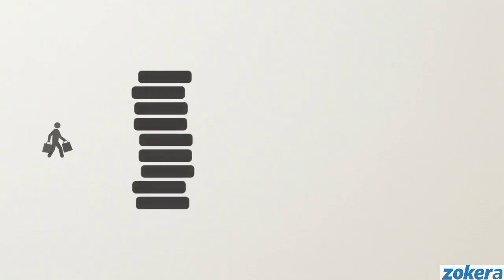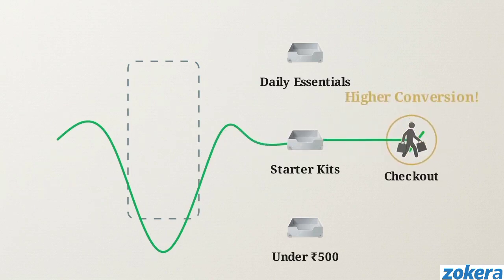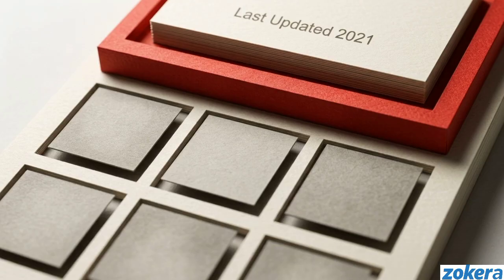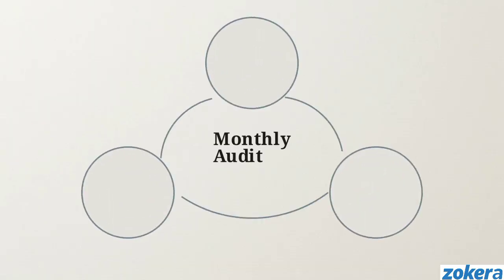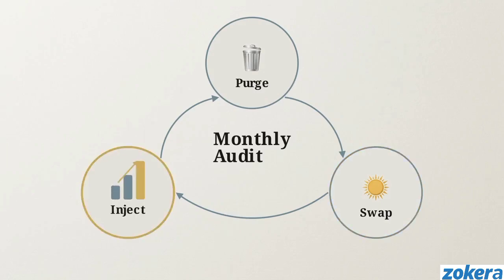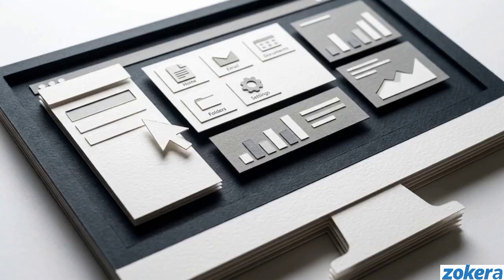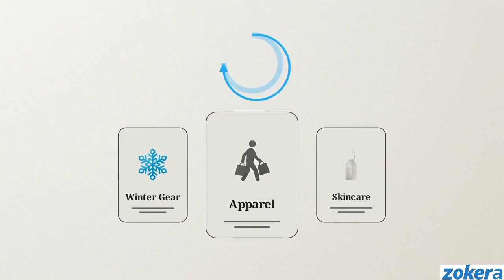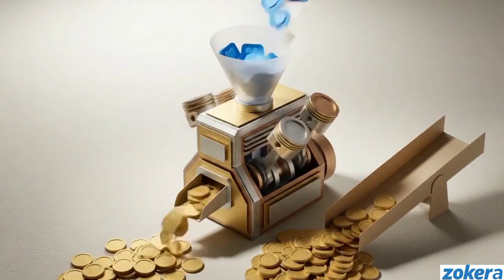How to Create the Perfect Product Collection for Your Niche | Zokera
Not sure which products to add to your creator storefront? In this video, we walk you through exactly how to create a product collection for your niche that actually converts.

From defining your niche to organizing your storefront into categories, matching products to your content, and offering cashback to your followers, these tips will help your Zokera storefront work for you 24/7.

What you'll learn:
✅ How to define your niche clearly
✅ How to pick the right products for your audience
✅ How to organize collections by category
✅ How to use cashback to boost conversions
✅ Common mistakes creators make with their storefronts